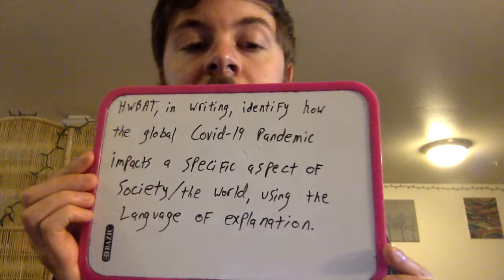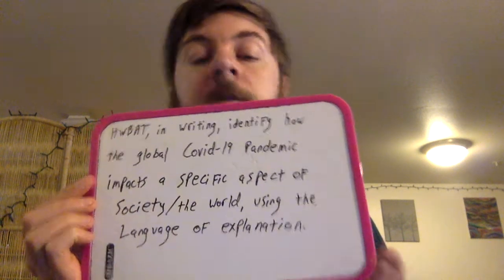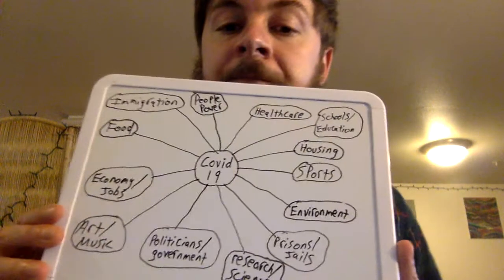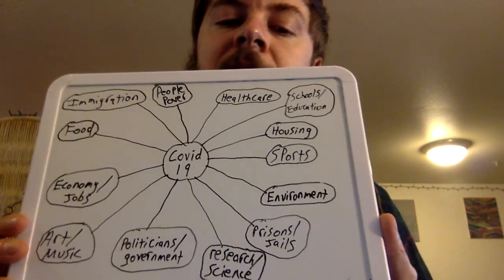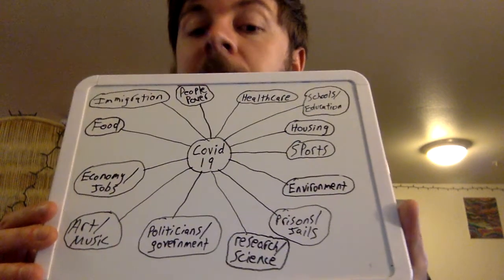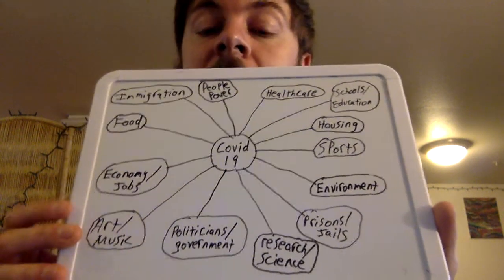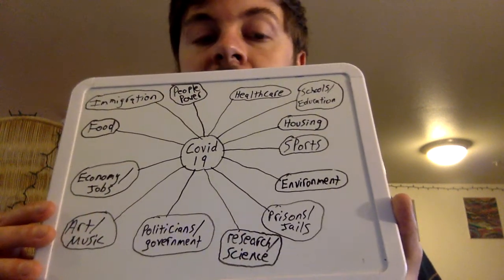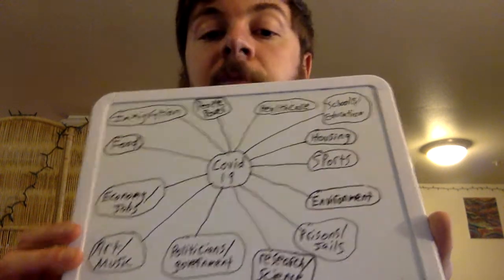Lesson 4: Introduction/Framing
Lesson 4 introduction and framing to what we will be doing in today's lesson